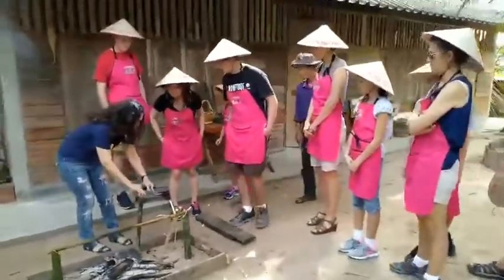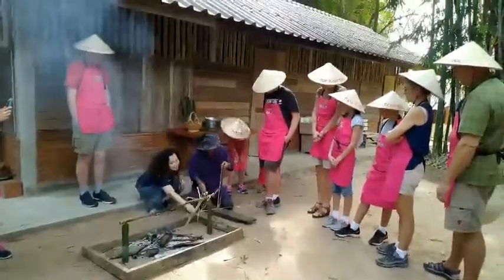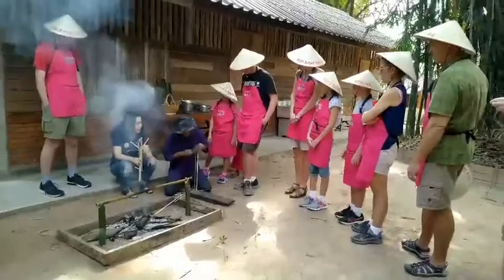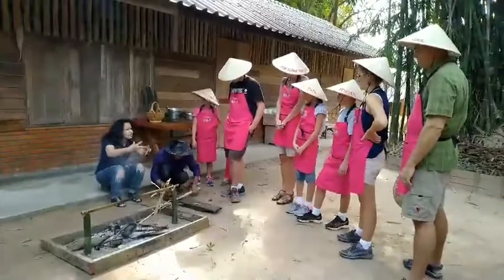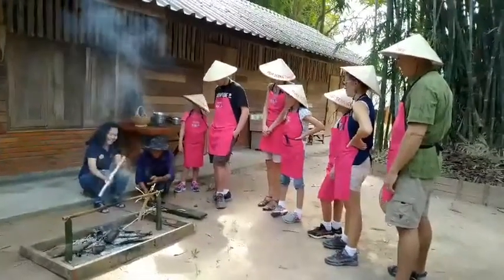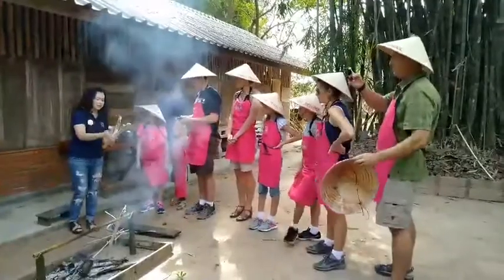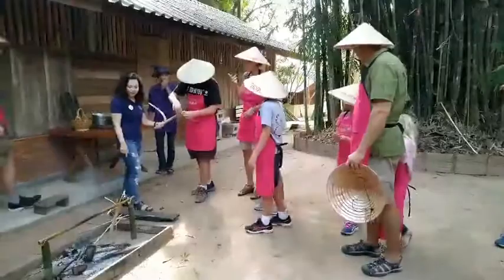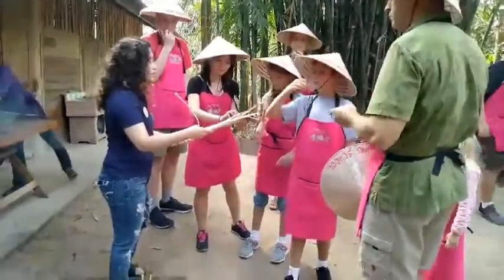Sticky Rice in Bamboo Stick | Thai Organic Farm Cooking Class | Things to do in Chiang Mai, Thailand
Thai cooking experience is the one of the best thing to do when you travel to Chiang Mai Thailand.

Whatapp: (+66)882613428